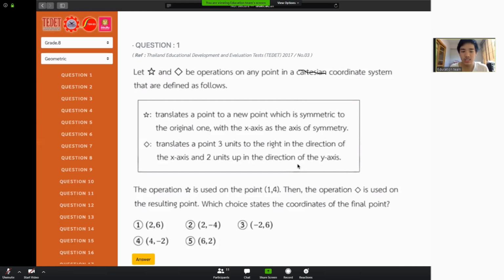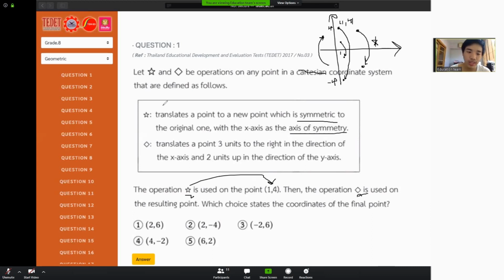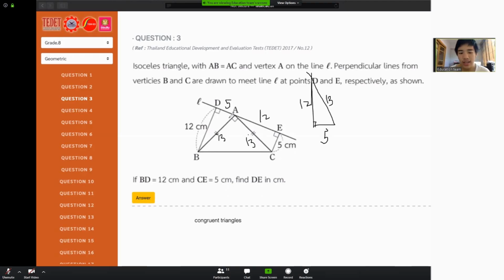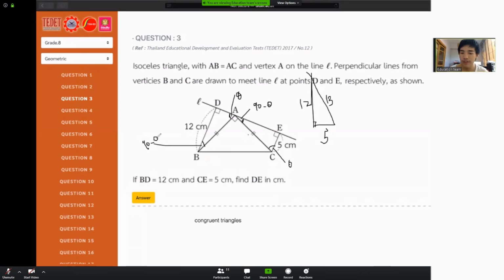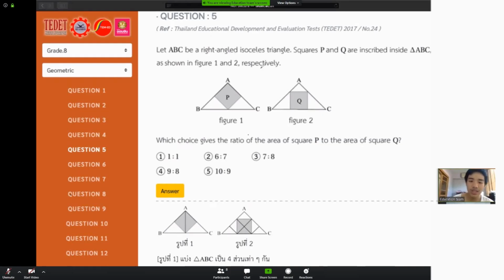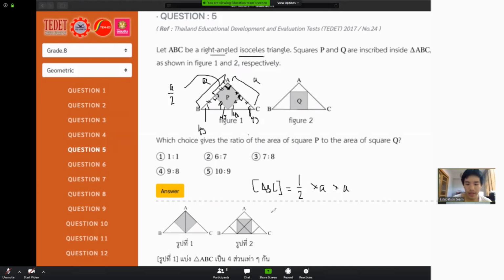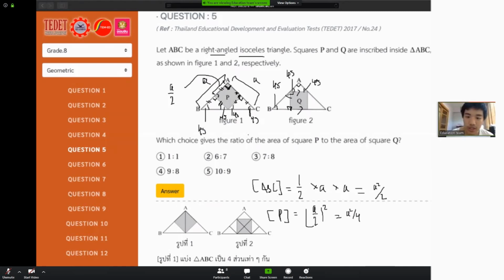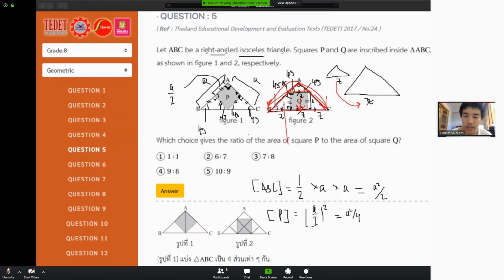สาระการเรียนรู้เรขาคณิต ระดับชั้น มัธยมศึกษาปีที่ 2 (บรรยายภาษาอังกฤษ)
โครงการ "ฉลาดรู้ ฉลาดเรียน พัฒนาศักยภาพไม่สิ้นสุด ในยุคออนไลน์กับ TEDET"